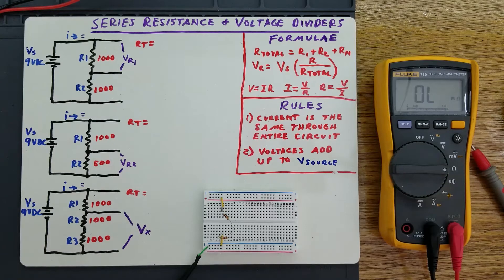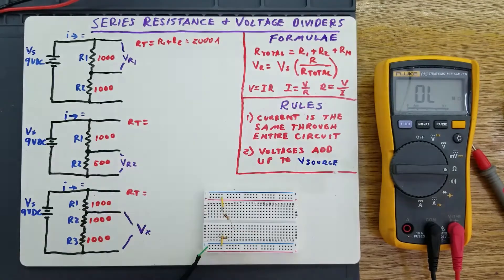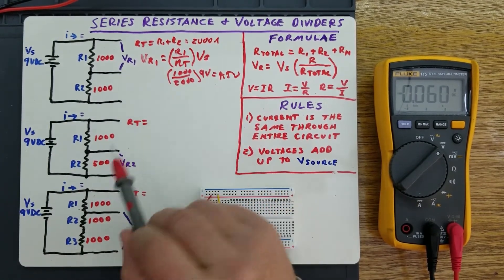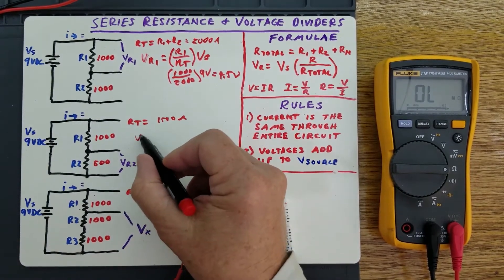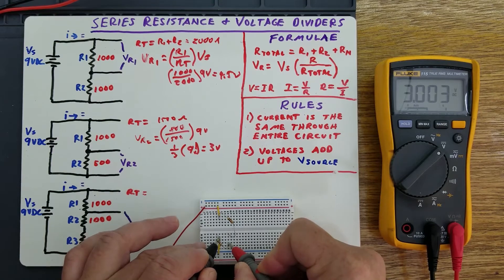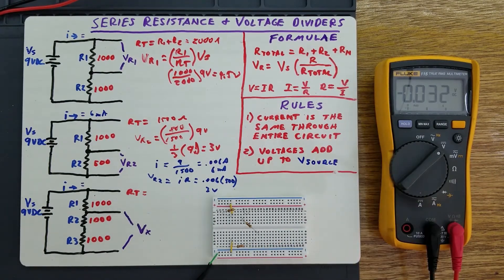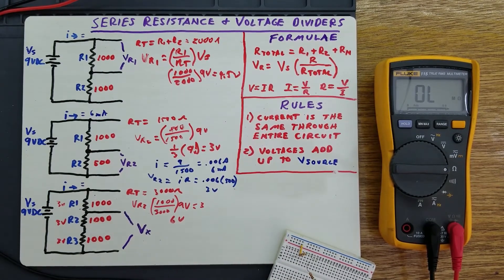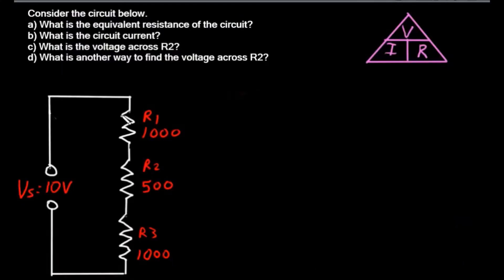#3: Series Resistance and Voltage Divider Circuits on a Breadboard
Learn the Voltage Divider Rule. Including Questions and Answers at the end of the video. For more information about this project, as well as recommended breadboarding equipment, breadboarding best practices, and safety tips, please